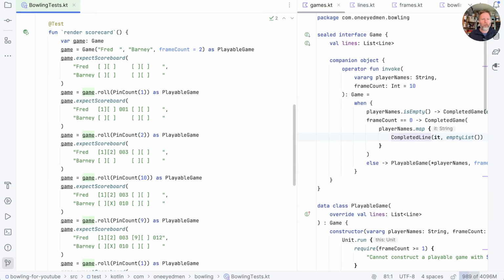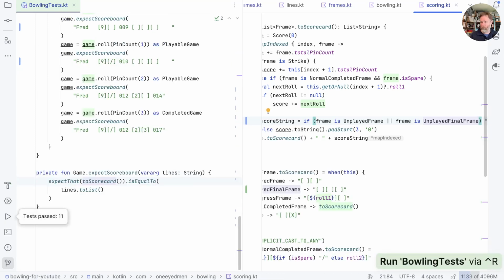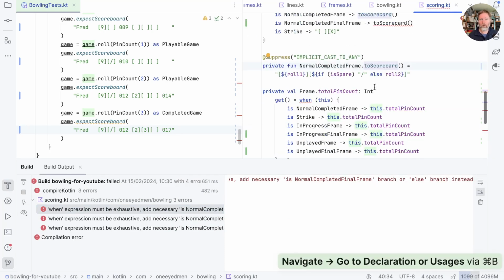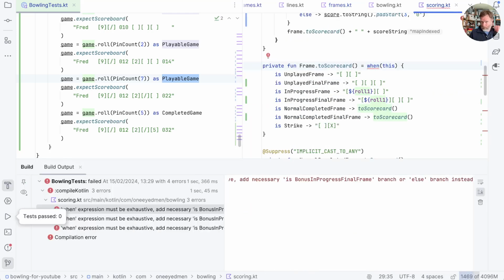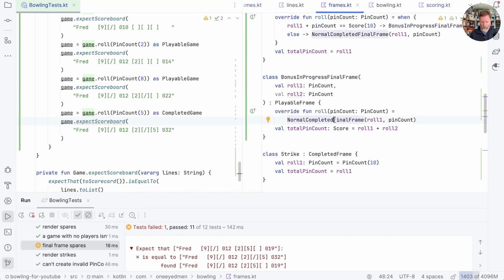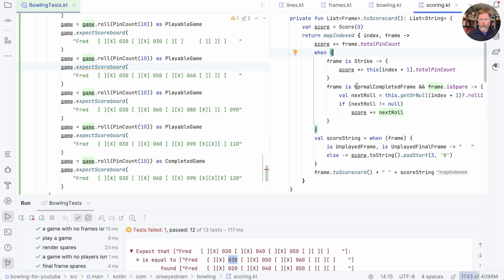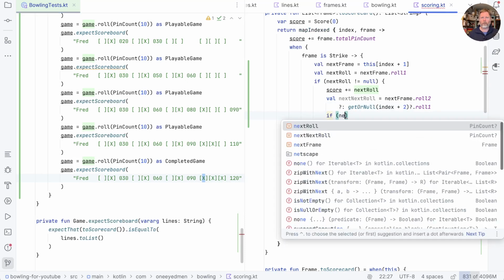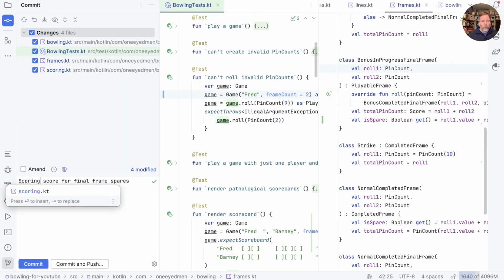Consistency vs Complexity - Going spare in the final bowling frame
There comes a point in most codebases where we are forced to choose between consistency and complexity. Do we double down on the existing way of doing things or make a special case to simplify some new feature?

Our ten-pin bowling simulator is an experiment in type-driven design and making illegal states unrepresentable. When faced with what to do with the special cases in scoring the final frame, we have to make a choice between the consistent complexity of adding more types, or simply adding behaviour to our existing types.

In this case I chose consistency, meaning that we gain several new frame types. By the end I think that we are functionally complete, but need one more pass through the code to see if anything simpler is trying to get out.

* 00:00:58 Change the tests one logical case at a time
* 00:02:06 Add functionality by adding an UnplayedFinalFrame type
* 00:03:52 Instantiate UnplayedFinalFrame in the right place
* 00:05:34 Add InProgressFinalFrame
* 00:10:13 FinalFrame spares
* 00:12:12 Add BonusInProgressFinalFrame
* 00:16:08 Add BonusCompletedFinalFrame
* 00:19:28 Check in
* 00:19:43 It turns out I was wrong about final frame scoring
* 00:21:05 Check in the correction
* 00:21:15 A test for a final frame strikes
* 00:22:09 Our Strike scoring was wrong all along
* 00:30:28 Commit our working scoring
* 00:30:39 Review